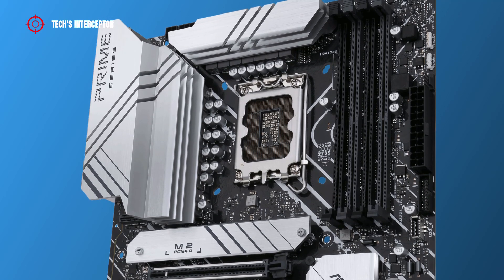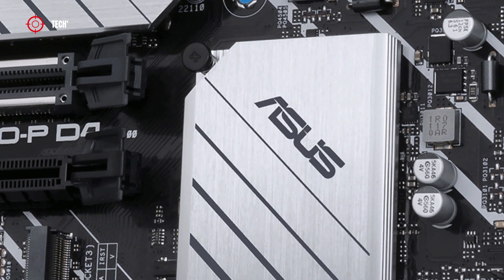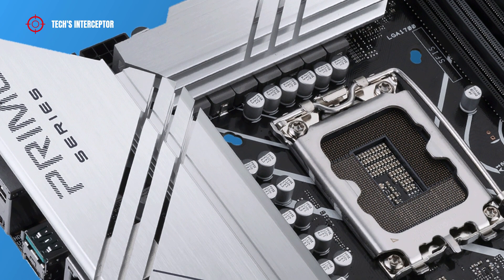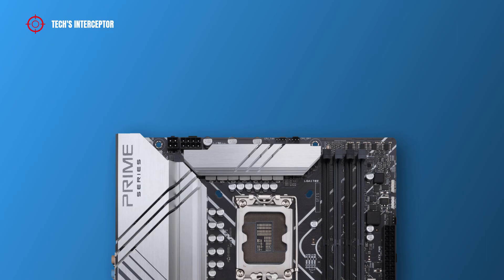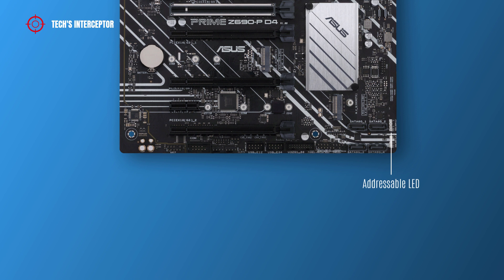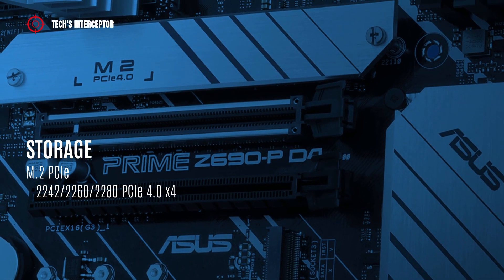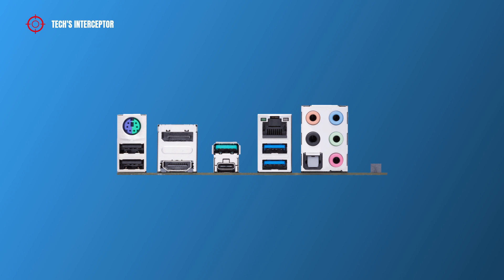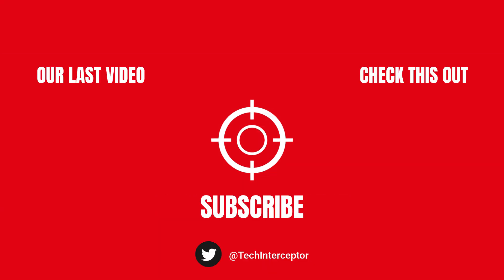ASUS Prime Z690 P D4 - New motherboard designed for new 12th Intel generation cpus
The new 12th Intel generation was announced and with it the new z690 motherboard.
On today, in this new First Contact we’ll be looking at new Asus PRIME Z690-P D4 motherboard designed for new 12th Generation Intel cpus, which joins the family of numerous z690 motherboard produced by the Taiwanese company.

New Asus PRIME Z690-P D4 is an ATX form factor motherboard.
As all the new z690 boards it features Intel LGA1700 socket that supports the 12th Generation Intel Core i9, i7, i5, i3 cpus, Intel Pentium Gold, Intel Celeron cpus.
The motherboard is equipped with four DDR4 DIMM sockets Dual channel memory architecture that support 32 GB single DIMM capacity up to a maximum to 128 GB for four dimm.
It support DDR4 from 2133 MHz to 3200 MHz and to 5333 in overclocking.
Storage options includes 4 SATA III ports and three m2 slot and as expansion slot 3 PCie.
The motherboard will be available from November 4 on retail at price of about $ 220 US.

You can find the product on Amazon at follow link:
ASUS Prime Z690 P D4

ASUS Z690 motherboard roundup list:
- ROG MAXIMUS Z690 EXTREME GLACIAL
- ROG MAXIMUS Z690 EXTREME
- ROG MAXIMUS Z690 FORMULA
- ROG MAXIMUS Z690 APEX
- ROG MAXIMUS Z690 HERO
- ROG STRIX Z690-E GAMING WIFI
- ROG STRIX Z690-F GAMING WIFI
- ROG STRIX Z690-G GAMING WIFI
- ROG STRIX Z690-A GAMING WIFI D4
- ROG STRIX Z690-I GAMING WIFI
- TUF GAMING Z690-PLUS WIFI D4
- TUF GAMING Z690-PLUS D4
- PROART Z690-CREATOR WIFI
- PRIME Z690-A
- PRIME Z690M-PLUS D4
- PRIME Z690-P WIFI
- PRIME Z690-P
- PRIME Z690-P D4
- PRIME Z690-P WIFI D4

ASRock Z690 motherboard roundup list:
- Z690 Taichi
- Z690 Extreme WiFi 6E
- Z690 Extreme
- Z690M-ITX/ax

Gigabyte Z690 motherboard roundup list:
- Z690 AORUS XTREME
- Z690 AORUS MASTER
- Z690 AORUS PRO
-  Z690 AORUS ULTRA
- Z690 AORUS ELITE AX
- Z690 AORUS ELITE
- Z690 AERO G
- Z690 AERO D
- Z690 AORUS PRO DDR4
- Z690 AORUS ELITE AX DDR4
-  Z690 AORUS ELITE DDR4
- Z690 AERO G DDR4
- Z690 AORUS XTREME WATERFORCE
- Z690 AORUS TACHYON
- Z690M AORUS ELITE DDR4
- Z690I AORUS ULTRA
- Z690I AORUS ULTRA DDR4
- Z690M AORUS ELITE AX DDR4
- Z690 GAMING X
- Z690 GAMING X DDR4
- Z690 UD AX
- Z690 UD AC
- Z690 UD
- Z690 UD AX DDR4
- Z690 UD DDR4

MSI Z690 motherboard roundup list:
- MAG Z690 Tomahawk WiFi
- MAG Z690 Tomahawk WiFi DDR4
- MAG Z690 Torpedo
- MEG Z690 ACE
- MEG Z690 UNIFY
- MEG Z690 UNIFY-X
-  MPG Z690 Carbon Ek X
- MPG Z690 Carbon WiFi
- MPG Z690 Edge WiFi DDR4
- MPG Z690 Force WiFi
- PRO Z690-A
- PRO Z690-A DDR4
- PRO Z690-A WIFI
- PRO Z690-A WIFI DDR4

Compatible Intel 12th Generation CPU list supported:
- i9-12900k
- i9-12900kf
- i7-12700k
- i7-12700kf
- i5-12600k
- i5-12600kf